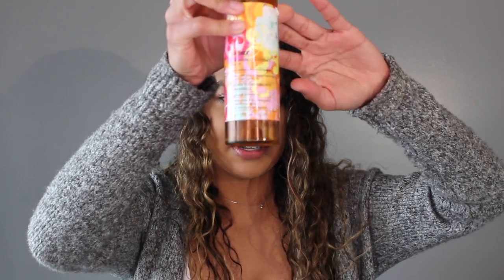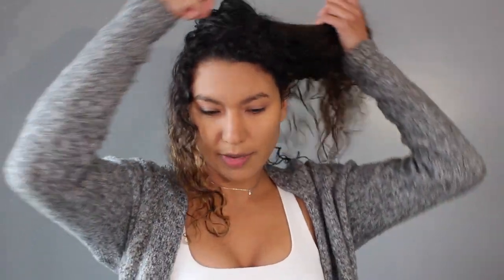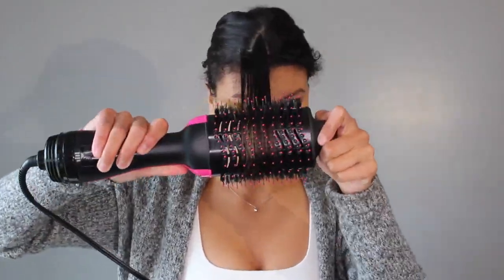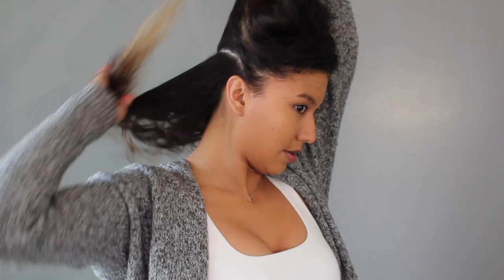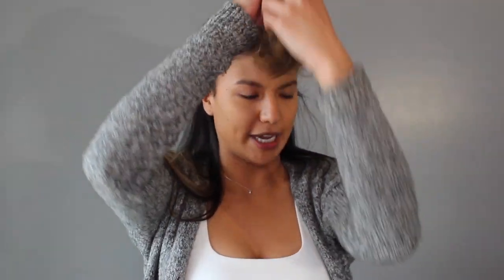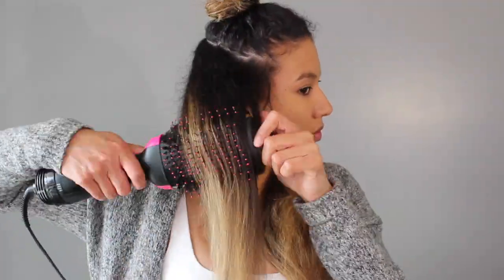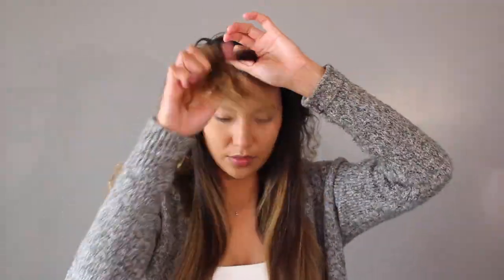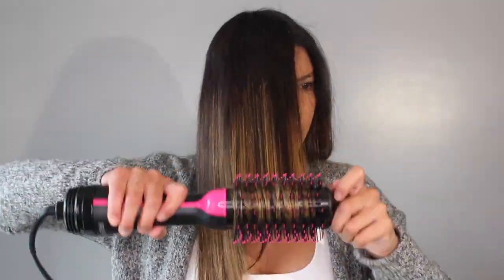Salon Style Blowout using the Revlon One-Step Hair Dryer and Volumizer/ Straight Hair Tutorial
Hi guys,

In this video I use the Revlon One-Step Hair Dryer for the first time and I am ___(watch the video)___! Straightening out my hair used to be a mission and a half _(watch the video)__!  Also, if you want to see how time consuming my straight hair routine used to be check out this video

Please see below for the full list of products I used:

dpHUE- Apple Cider Vinegar Leave-In Hair Therapy:

Revlon One-Step Hair Dryer and Volumizer:

Cheaper at Target: